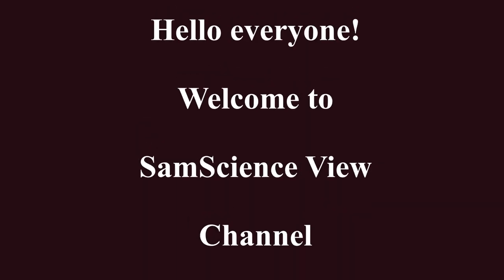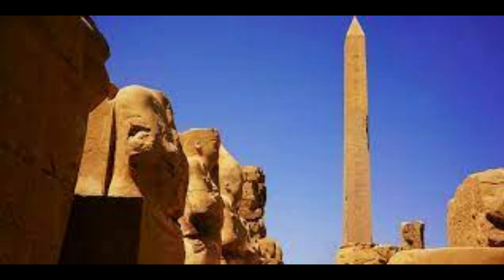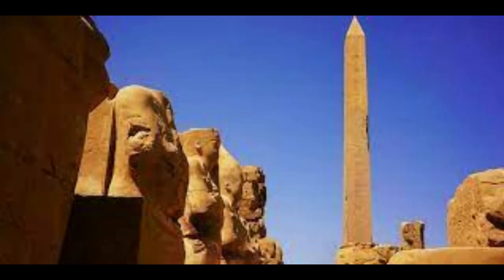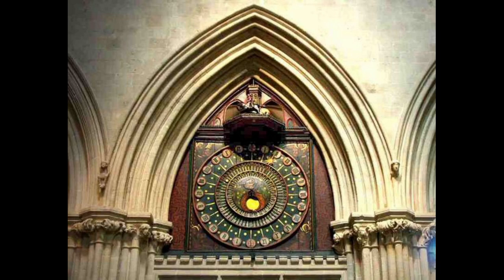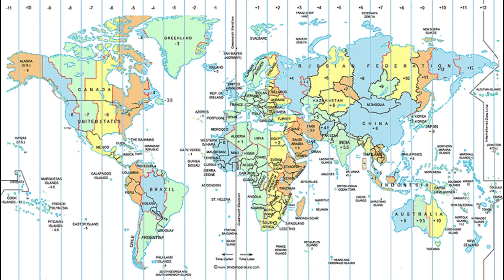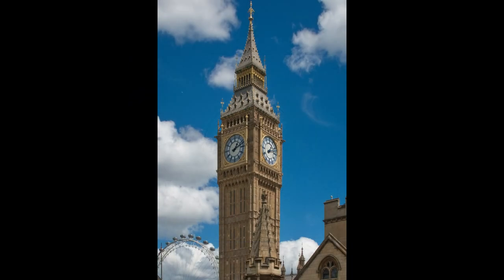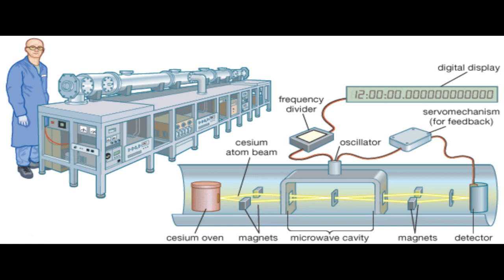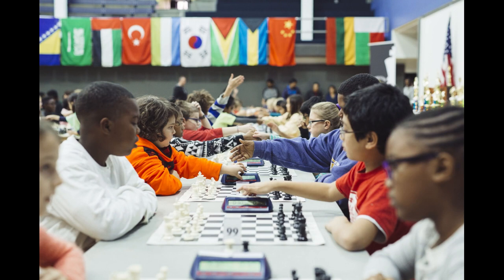Science fact -The Development of Clocks and Watches Over Time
Hello everyone! In this video, I have a Science fact -The Development of Clocks and Watches Over Time. Time is precious. Prepare your goals and go accordingly. Comments are welcomed. Take care!